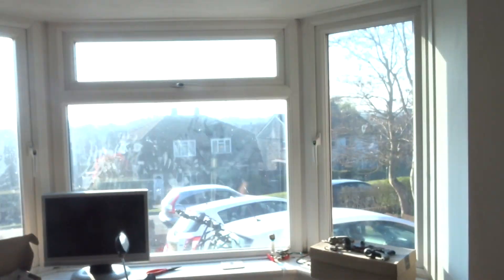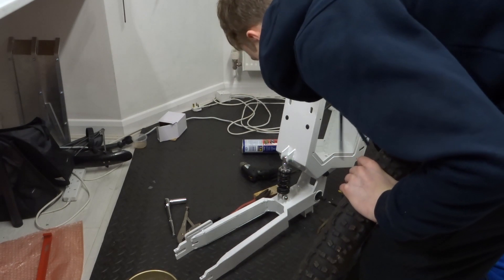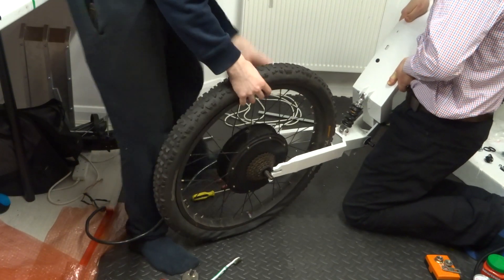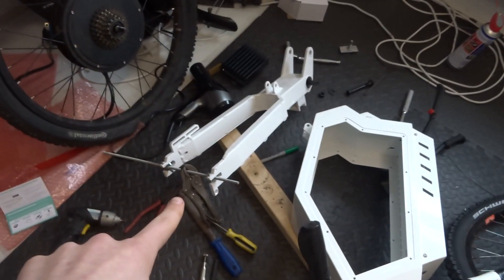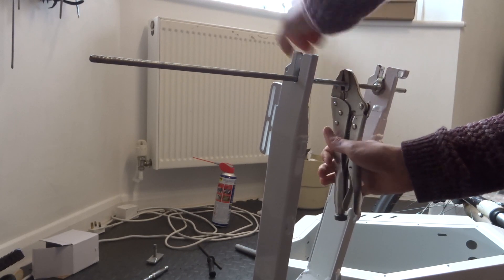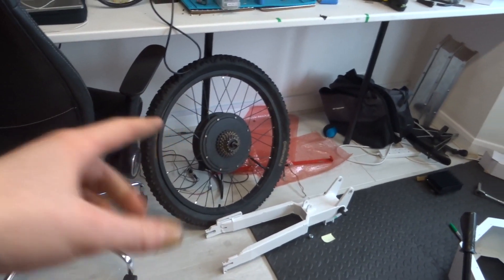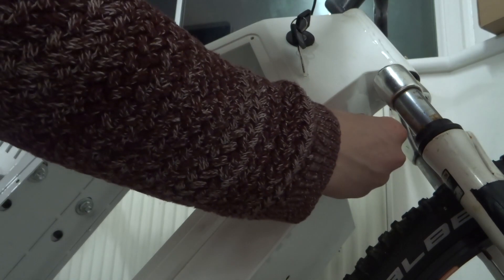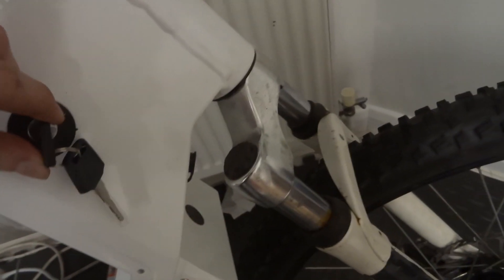8kW Enduro eBike V3 Build - More frame and wheels - Part 2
So continuing off from last time... I'm continuing to build the frame and add some key exterior components like the wheels and suspension forks. Hopefully you can pick up some useful tips along the way if you are doing a project like this yourself!